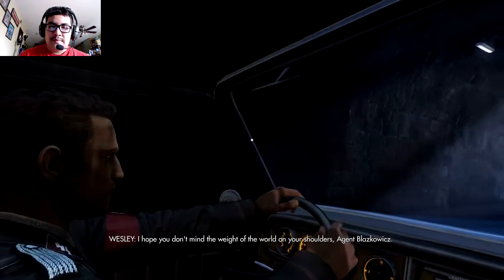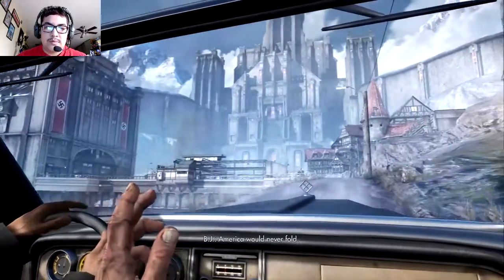Wolfenstein: The Old Blood w/ Commentary(Better Quality)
This is a video of Wolfenstein: The Old Blood with commentary.